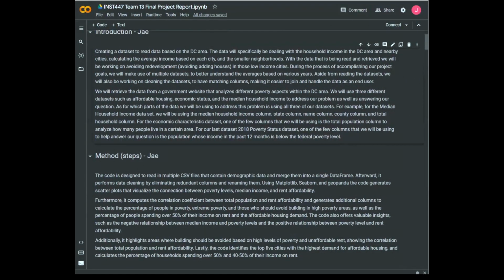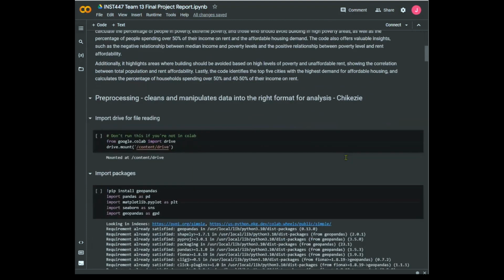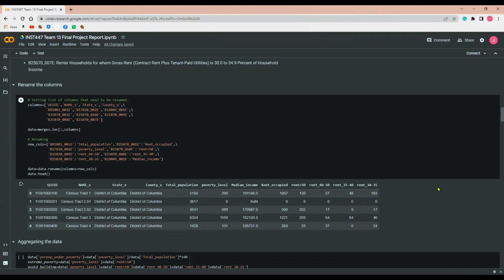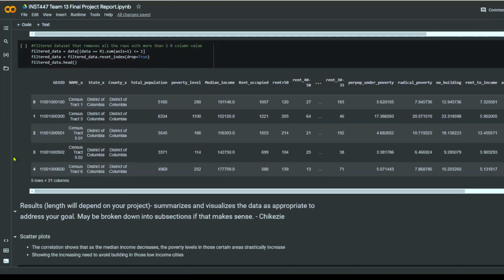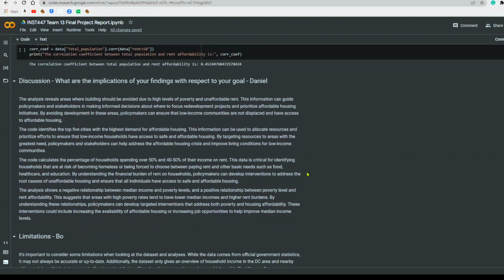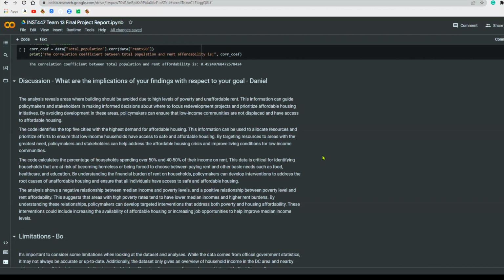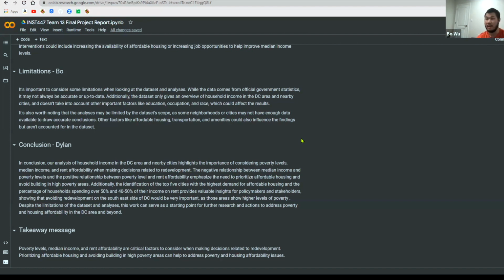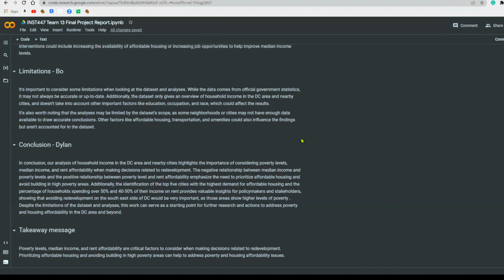INST447 Team 13 Final Project Presentation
Final Project Presentation Video